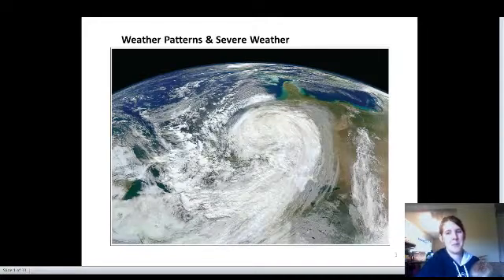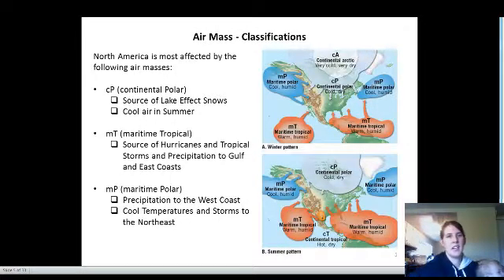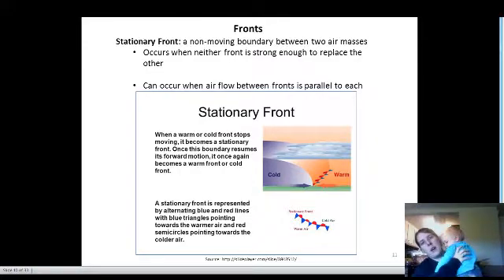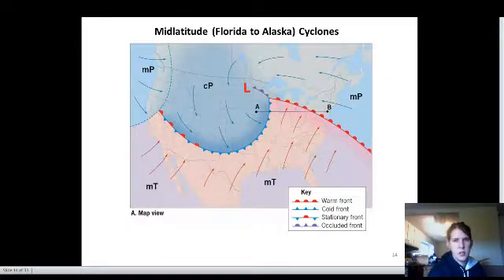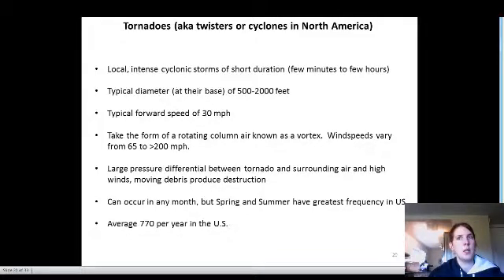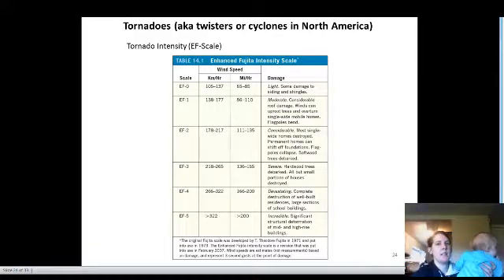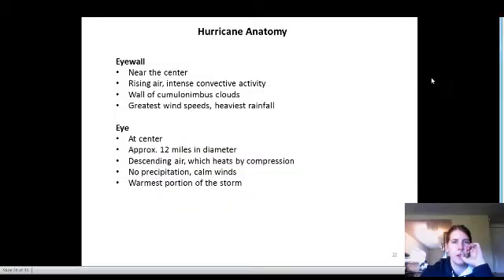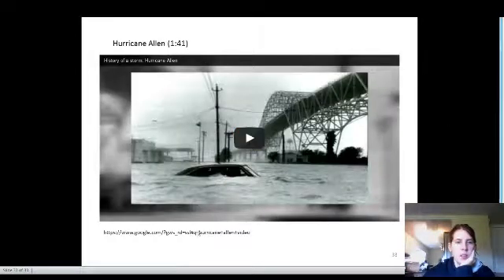Chapter 14 - Severe Weather